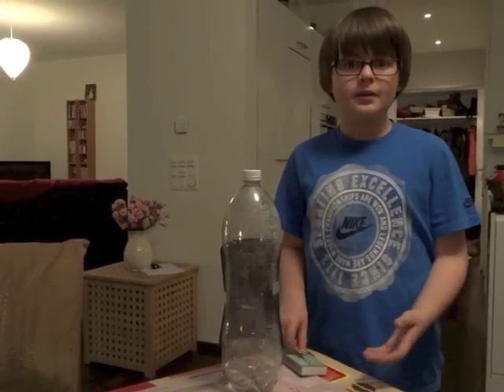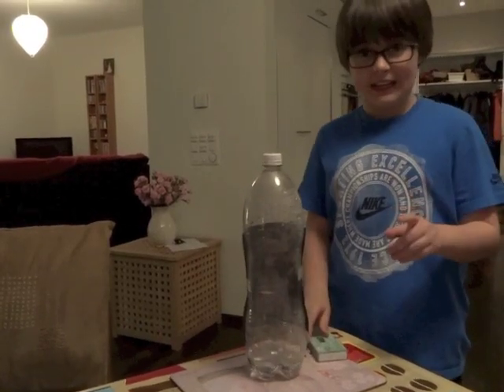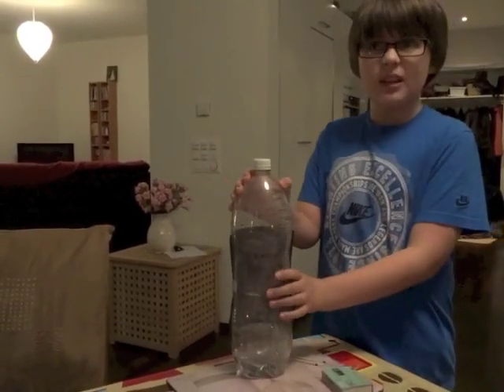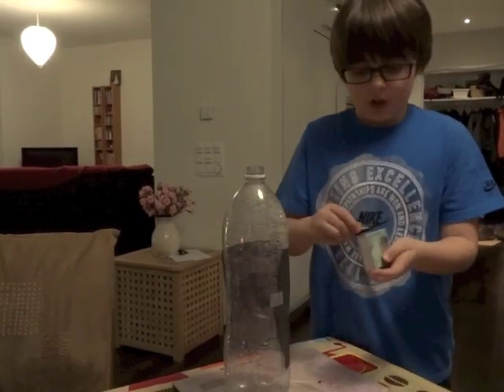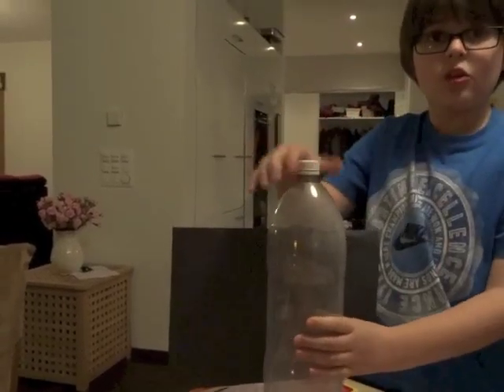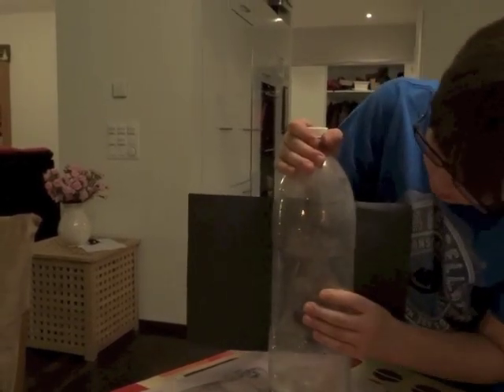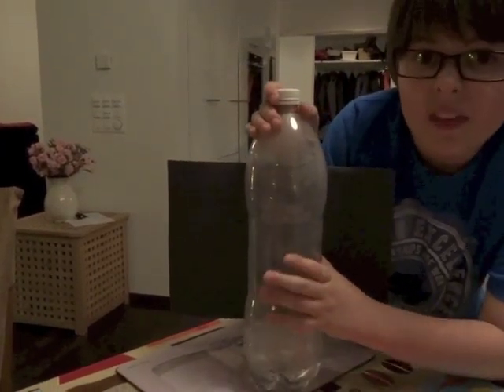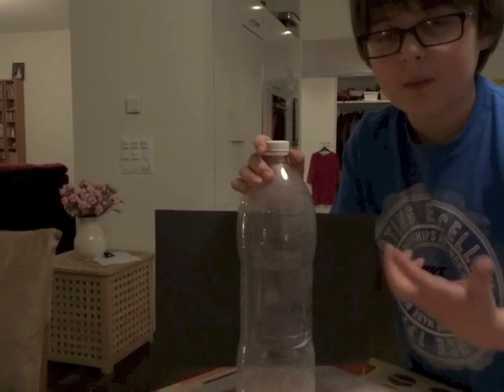Smog in a bottle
Smog in a bottle experiment